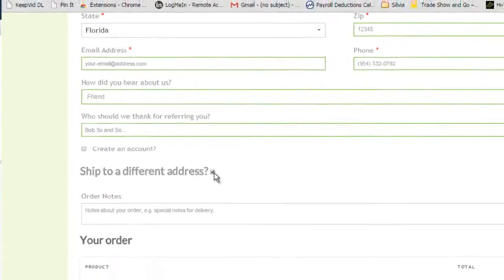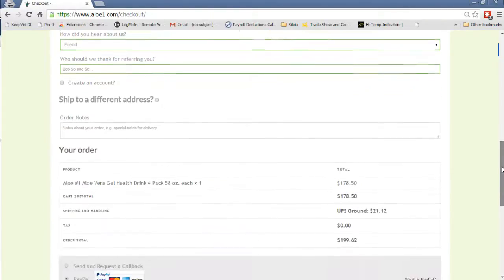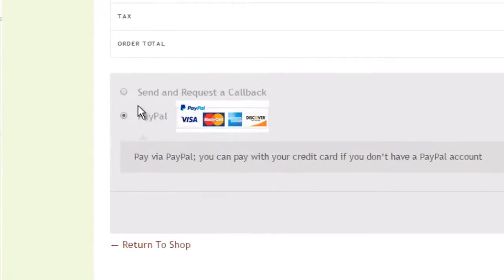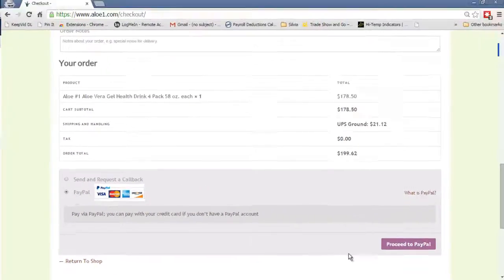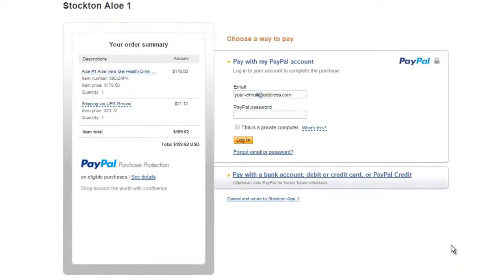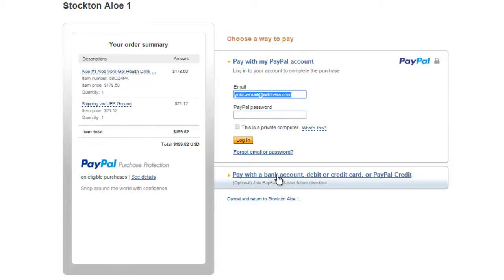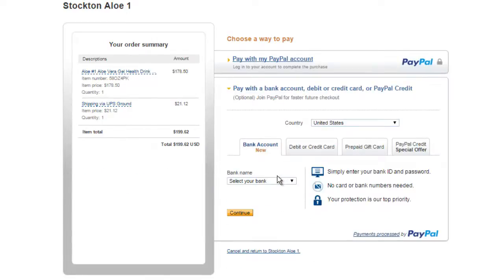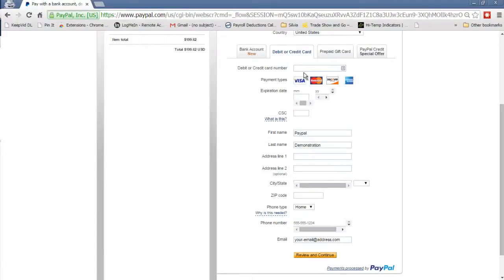How to pay with PayPal when you DON'T have a Paypal Account